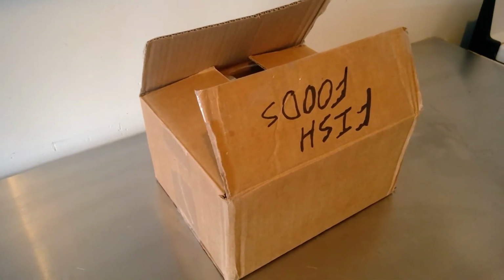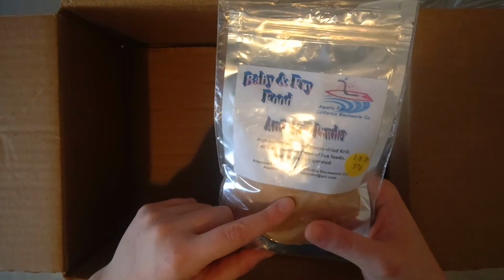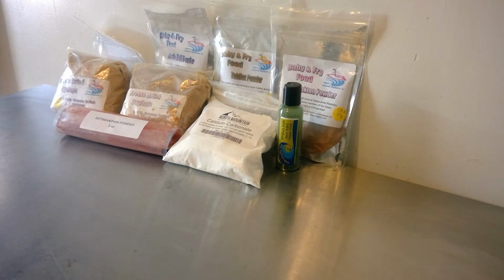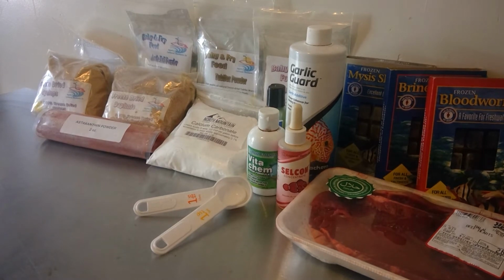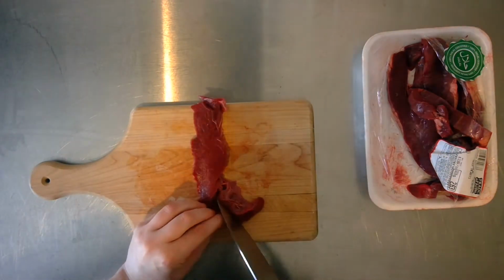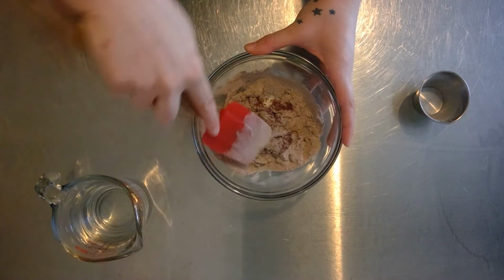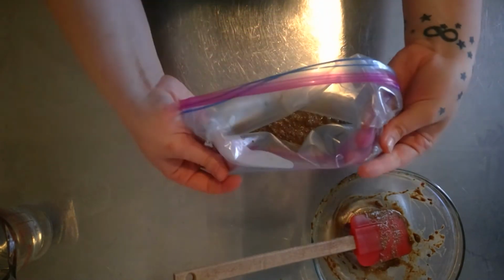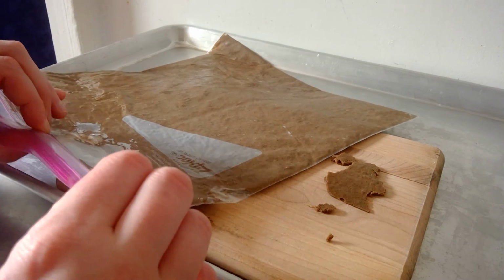Gel Food Tutorial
A few of you have been wanting to know how I make my gel food and also what I add to it. So here is my Gel Food Tutorial. Please note that you can make this with many different powders and frozen foods. This is just my preferred mix.

Product list and links

I swear by the following three additives and attribute my fishes good health mainly to these products

Garlic Extract

Vitachem Freshwater Formula

Everything Else:

Calcium Powder

Krill Powder

Freeze Dried Daphnia

Tubifex Powder

Plankton Powder

Freeze Dried Cyclops

All frozen foods I purchase at my local fish store and the beef heart I get at my local grocery store.